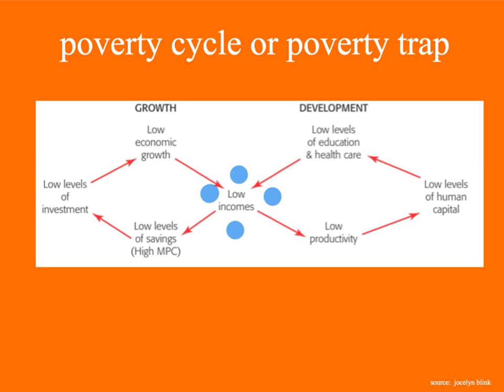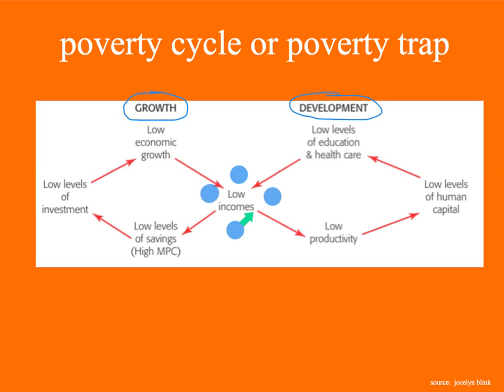What is The Poverty Cycle? | Development Economics | The Global Economy | IB Economics Exam Review